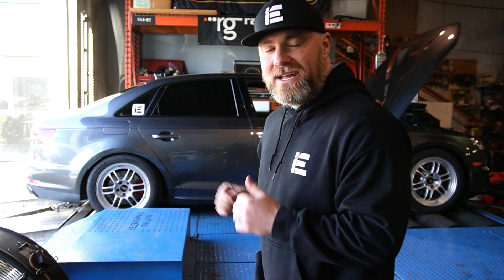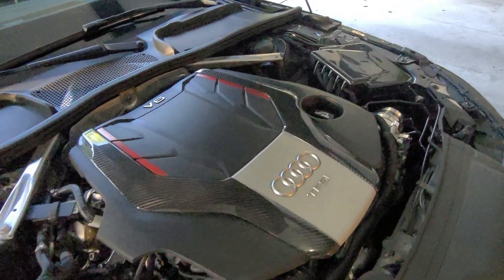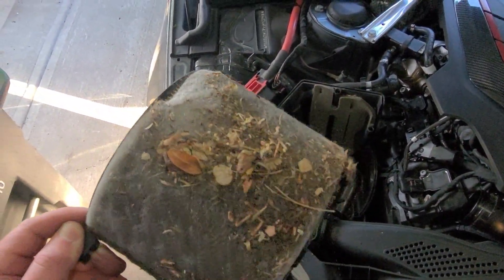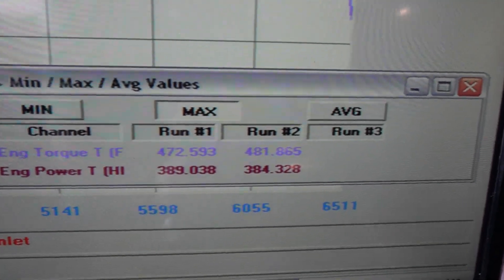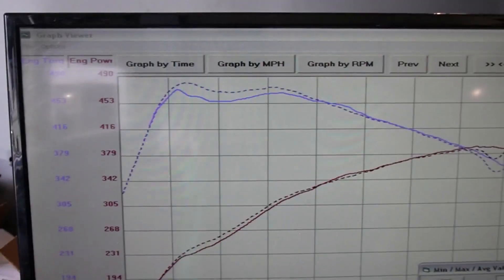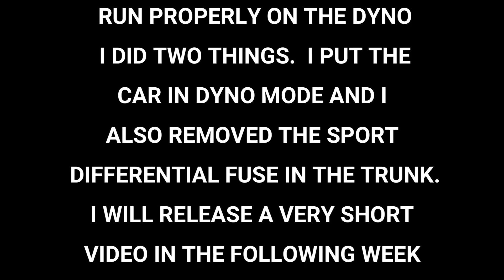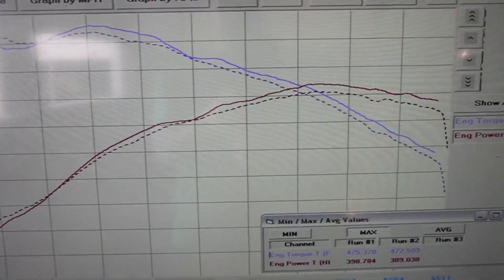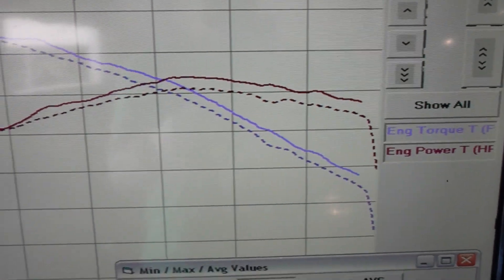Dyno Testing Integrated Engineering's B9 S4 Air Intake & Turbo Inlet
MORE BOLT ON'S BABY!!!  This time around I installed @IEtuned's air intake system as well as their turbo inlet on my 2018 Audi S4.  I went as far as installing a brand new OEM air filter to get as much performance out of the car as I could before installing the after market system as well. I really enjoy doing these before and after tests to see exactly how much more horsepower and torque I'm making after the parts have been installed rather than claiming they just make power like everyone else does.